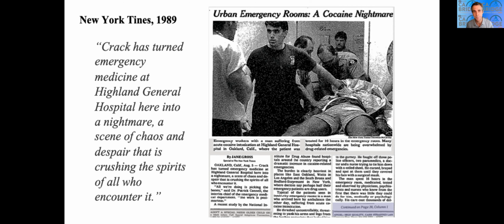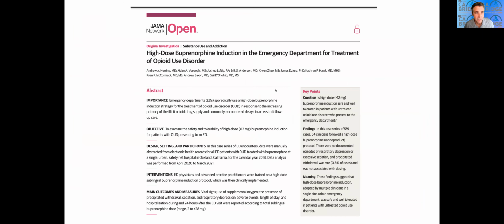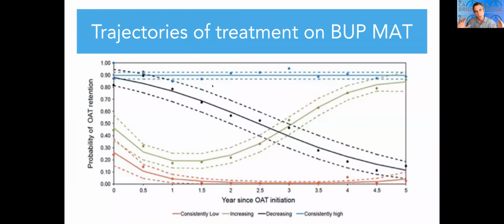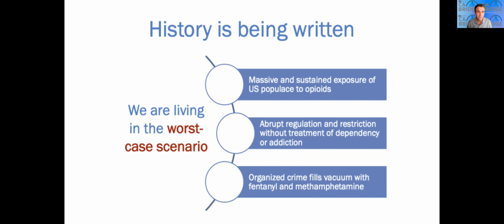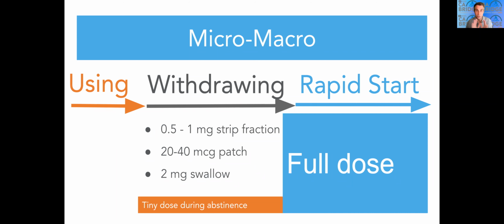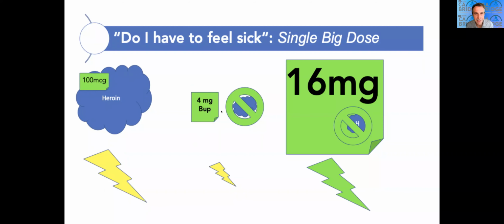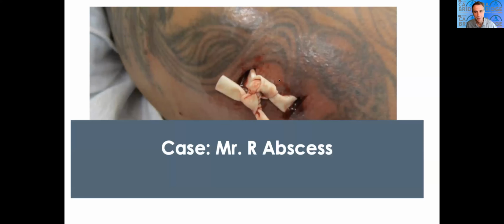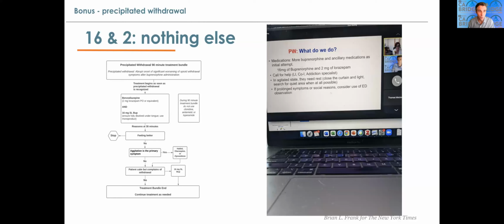Advanced Bup and Injectables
This content was updated on April 2024. Please visit this link to access the latest recording

Description: Most physicians are not currently treating substance use disorder with buprenorphine, and those that are often limit their practice to one quick start method. This training will help providers determine if a patient with opioid use disorder in the emergency department (ED) is appropriate for buprenorphine induction, along with successful dosing strategies. Also, discuss strategies to reduce stigma and promote the adoption of ED buprenorphine treatment by hospital staff and clinicians.